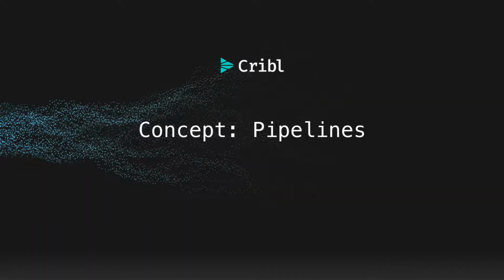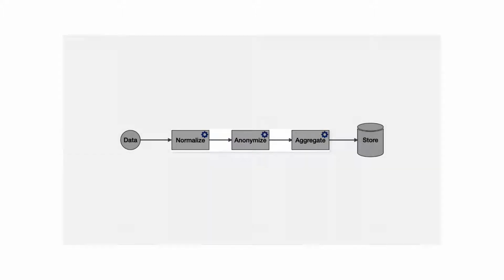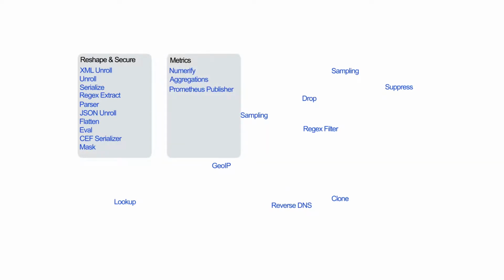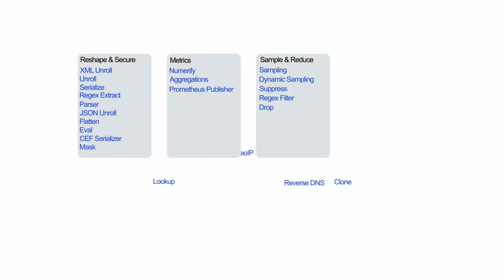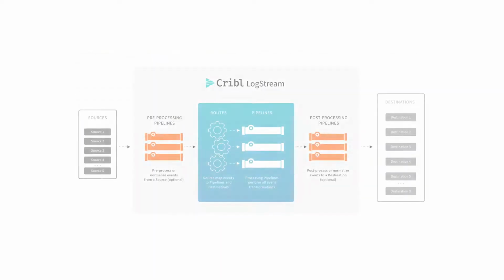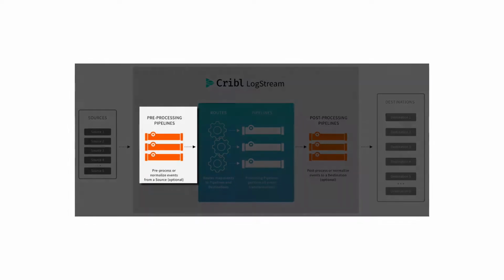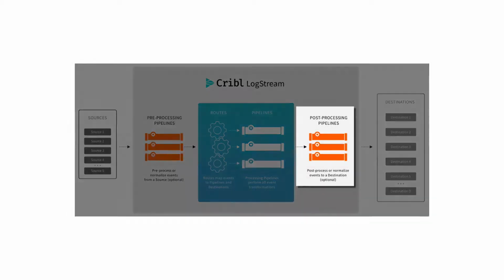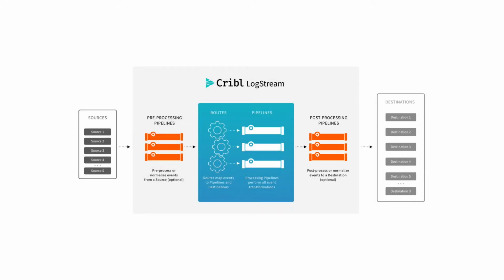Concept: Pipelines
A brief conceptual walkthrough of how pipelines work in Cribl LogStream.